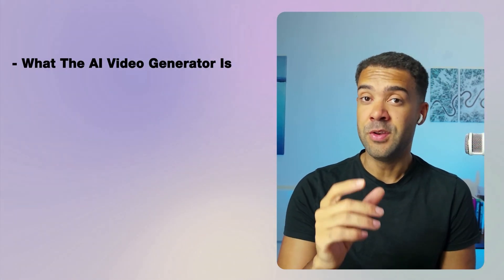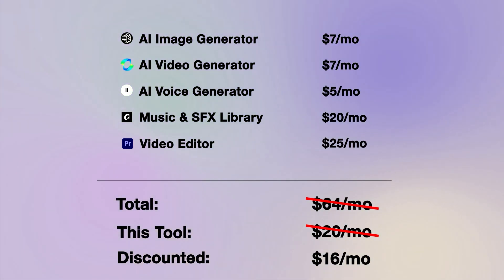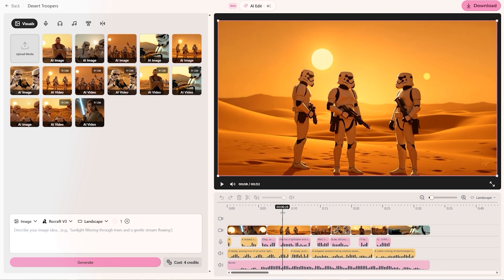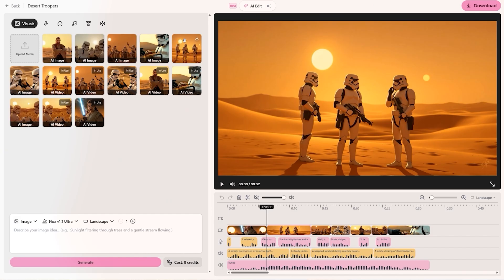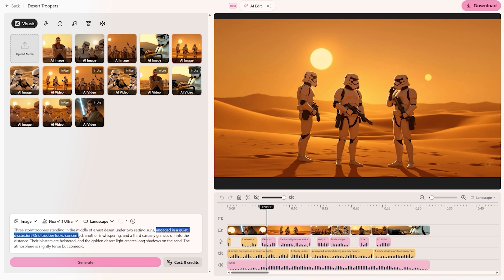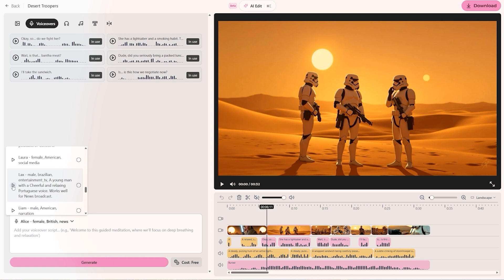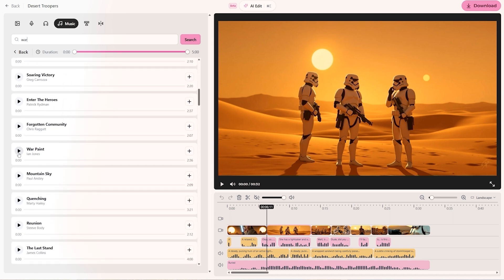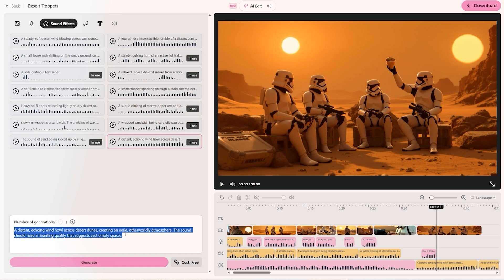New 9-in-1 AI Video Generator is PERFECT For Beginners!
This new 9 in 1 AI video generator is perfect for beginners.

I found a powerful new 9-in-1 AI video generator that lets beginners create full-length AI movies with voices, sound effects, music & more—all in one tool! In this video, I’ll show you how to use this all in one AI video generator step-by-step. Perfect for creators wanting an easy, affordable way to make high-quality AI content. Start your AI film journey now!

00:00 New AI Video Generator
00:40 Example AI Movie
01:57 The Price
03:52 How It Works
05:00 Generating Visuals
08:18 Prompting Tips
10:48 Generate AI Voiceovers
11:17 Generate AI SFX
12:09 Choose Music